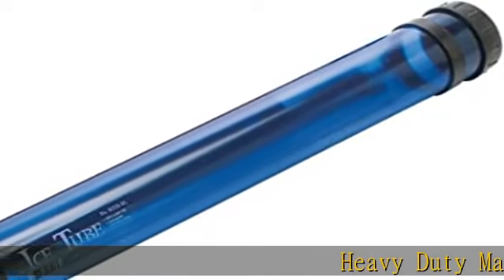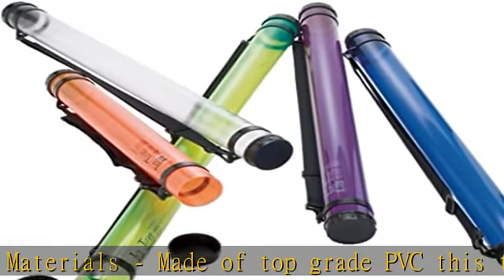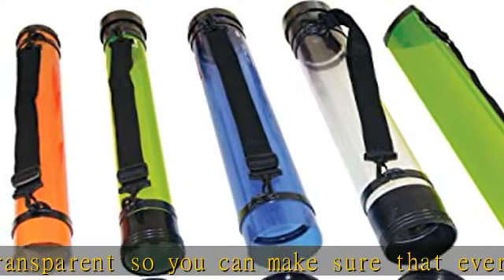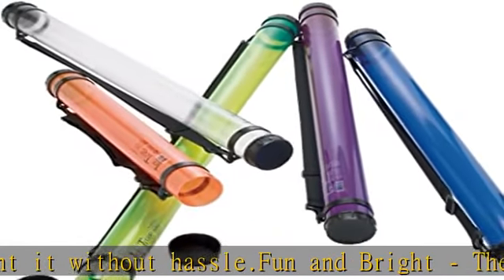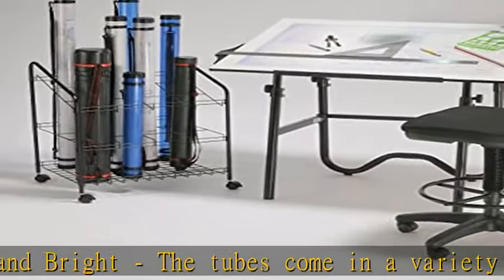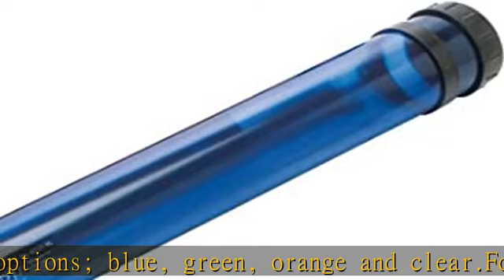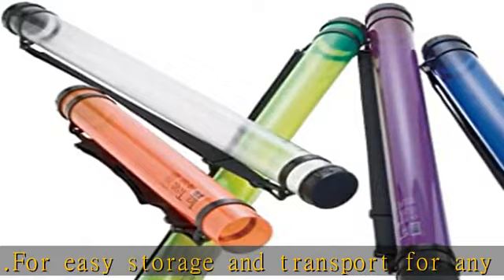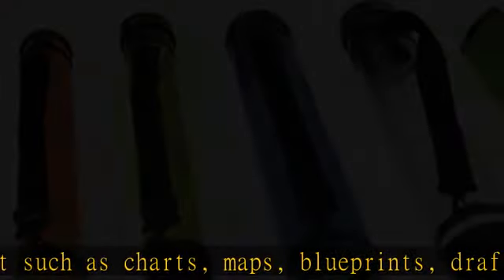ALVIN MT37-BL Tube Mailer, Blue, Safe and Convenient Rolled Document Storage, Container for Bluepri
ALVIN MT37-BL Tube Mailer, Blue, Safe and Convenient Rolled Document Storage, Container for Blueprints, Art, Design, Maps, Posters, and Plans - Tube Mailer, 37 x 2.75 Inches, Blue